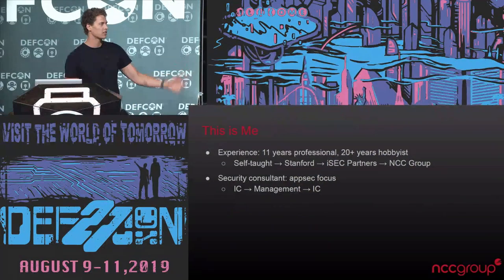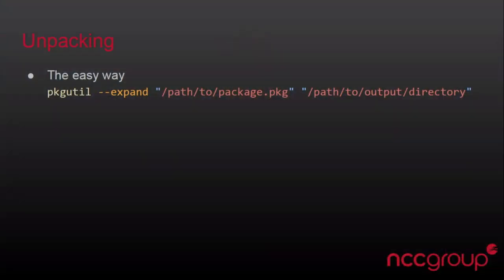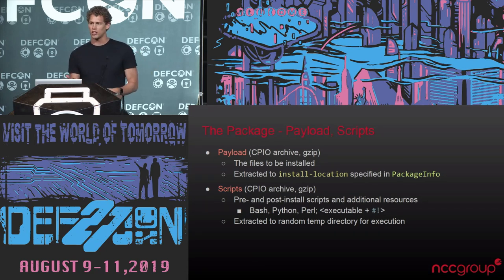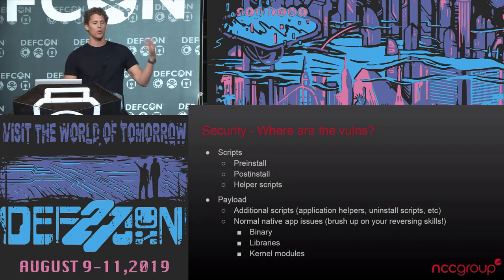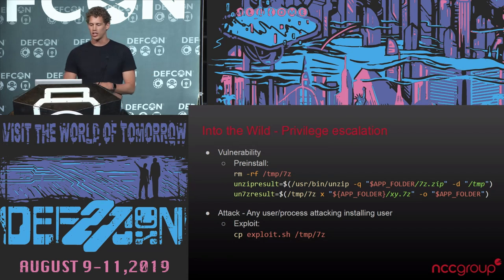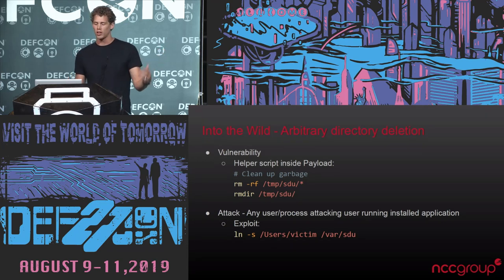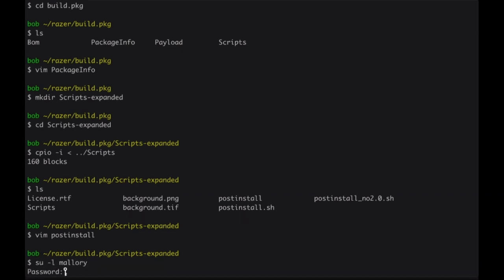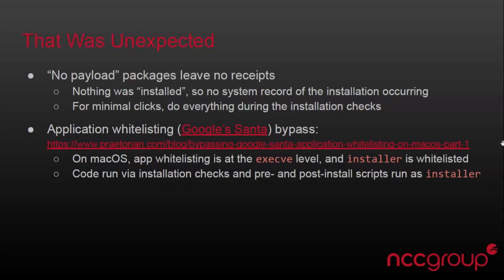Andy Grant - Unpacking Pkgs A Look Inside MacOS Installer Packages - DEF CON 27 Conference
We are hackers, we won't do as you expect or play by your rules, and we certainly don't trust you. JAR files are really ZIPs...unzip them! So are Microsoft's DOCX, XLSX, PPTX, etc. Let's open them up! macOS applications (.app "files") are really directories you can browse?! Sweet, let's do that.

Less well known but similarly prevalent are Flat Package Mac OS X Installer (.pkg) files. These are actually XAR archives that, among other things, contain many plaintext files (including shell, Perl, and Python scripts) as cpio files compressed using gzip.

In this presentation I'll walk you through extracting the contents of these installer packages, understanding their structure, and seeing how they work while highlighting where security issues can come up. To drive the point home of what can go wrong, I'll include examples of serious security issues I've seen in the wild and show you how they can be exploited to elevate privileges and gain code/command execution.

After this talk, .pkg files will no longer be opaque blobs to you. You'll walk away knowing tools and techniques to tear them open, understand how to evaluate what they're really doing on your computer, and a methodology for finding bugs in them. As a final bonus, I'll include a subtle trick or two that can be used on red teams.

Andy Grant
Andy Grant is a Technical Vice President for NCC Group. While at NCC Group, Andy has worked on a wide-variety of security assessment and advisory projects. He has performed numerous application assessments on mobile (Android, iOS, WP7), desktop (OS X/macOS, Windows, Linux), and web platforms. He has also performed many internal and external network penetration tests and widget/third-party platform reviews. Andy has worked with small tech start-ups, small and large software development groups, and large financial institutions. Andy has a BS in Computer Science and an Advanced Computer Security Certificate from Stanford University.